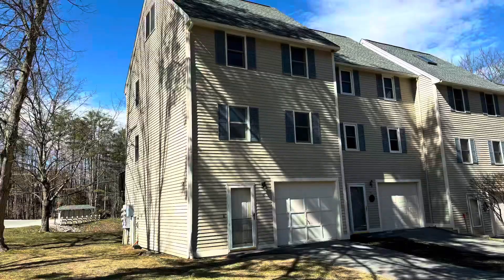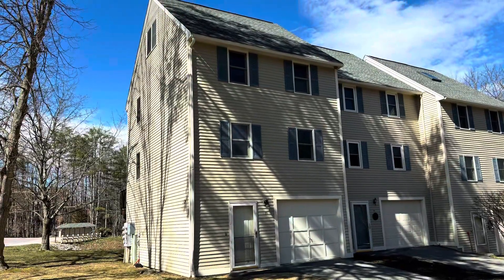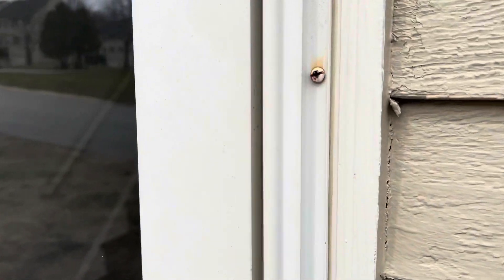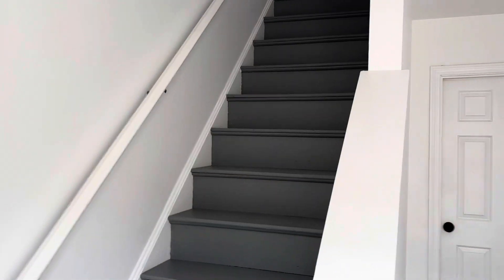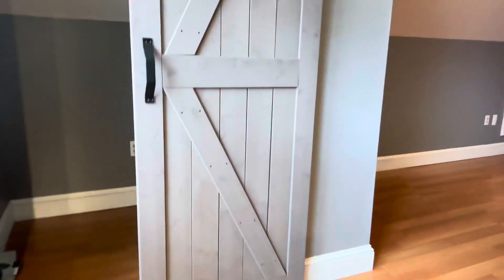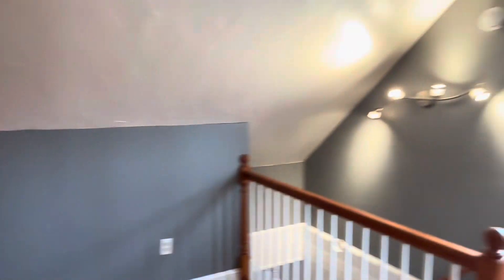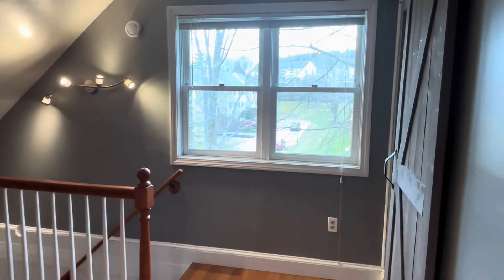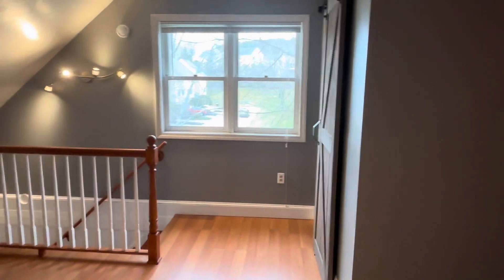New Listing! | 25 Fords Landing, Dover NH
Fresh South Dover end unit townhouse! Spacious 2 bedroom, 1 1/2 bath condo with fresh paint and carpet throughout. Drive under attached garage with direct entrance to the condo, and additional unfinished space on the lower level could be finished off for an office, utility room, or creative space. Upstairs the kitchen with eat in space plus dining room open out to the deck for outdoor entertaining. Living room and half bath with laundry are also on this level. Upstairs primary bedroom has double closets, full bath on the hall, and 2nd bedroom. There is a staircase from the 2nd bedroom leading up to the top floor finished space. The kitchen and bathrooms are nicely updated and fitted with newer appliances. This is a Pet Friendly condo and has close proximity to downtown Dover, highways, UNH and the Seacoast. You can skip the south Dover toll from this location via Piscataqua Road to Route 4 making it a commuter dream. Don't miss out! $344,900

Listed by: Christy Hoffman, REALTOR
Licensed in NH & ME
Coldwell Banker Hobin Realty, LLC